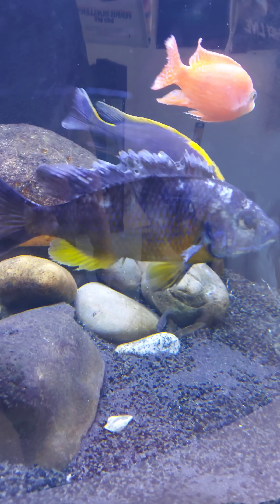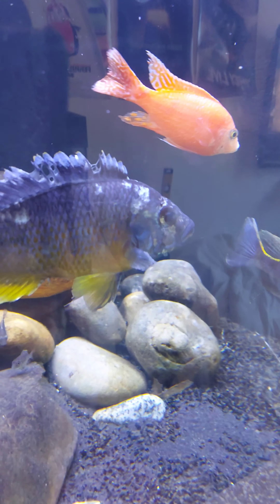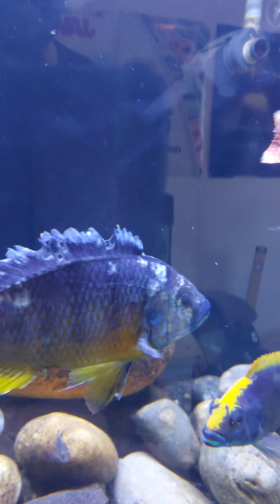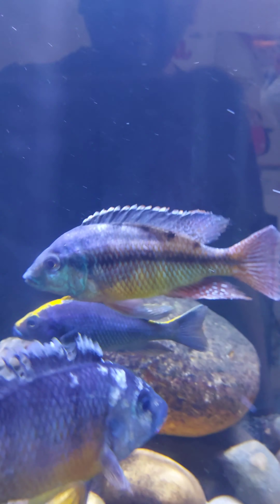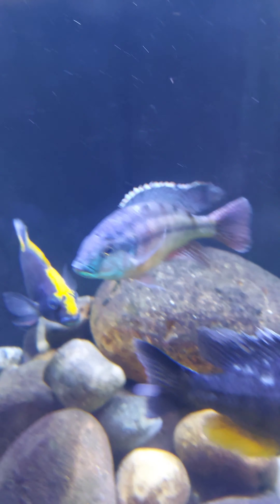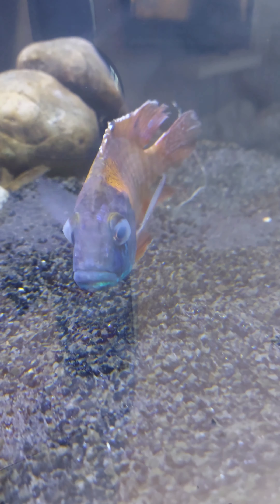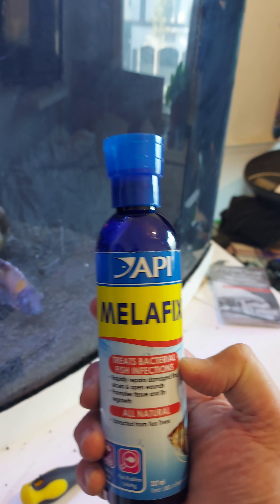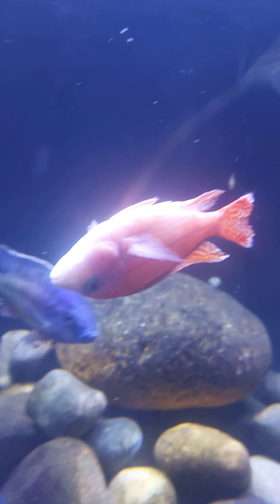Melafix and Pimafix review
Ive picked up five peacock cichlids that where abused so tried using a natural treatment in the API products to good effect for one week !